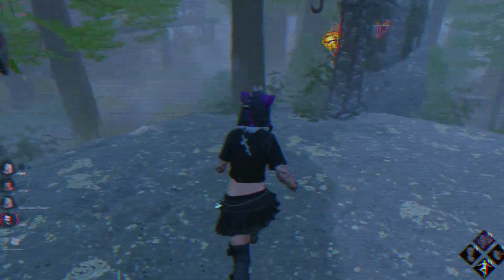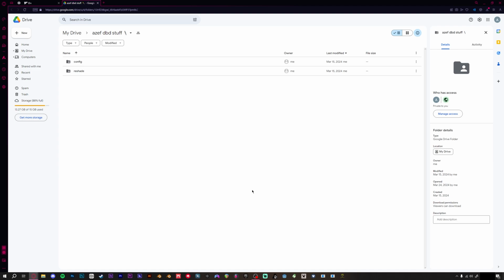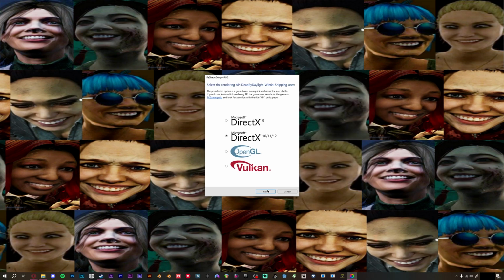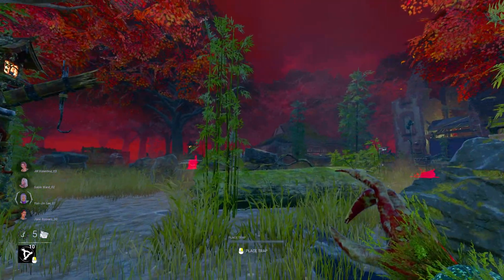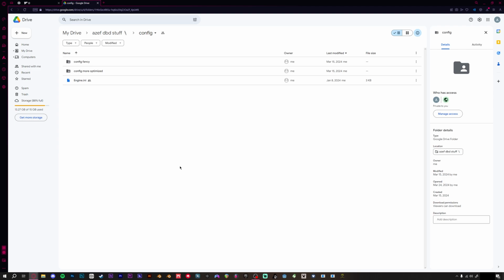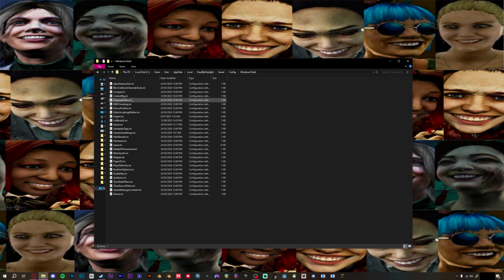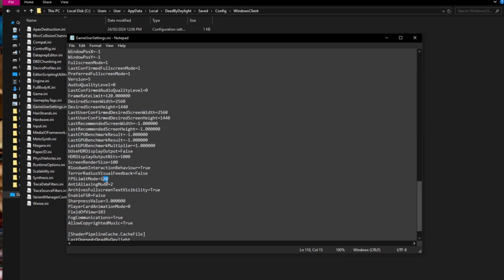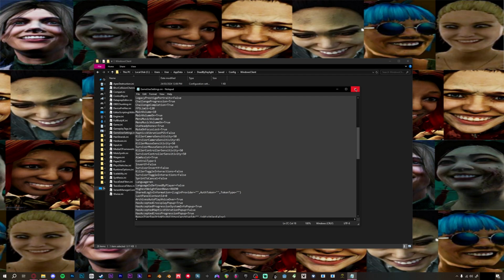BEST GRAPHICS FOR DBD 2024 (My reshade settings + config)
***UPDATE***
I'm back to using the more optimized config after the update to ue5 as I was having some performance issues. I highly recommend using that version now as ue5 has ruined everything ;_;

I will keep the fancy preset in case things change or you still want them :))))

Today I'm going to be showing you how to install my dbd filters & config files to give you the best graphics in dead by daylight along with improving performance and increasing fps. I think these are the best settings for dbd (biased) Hopefully you find this video useful :D

timestamps
0:00 - Intro
0:54 - Downloading Reshade
1:30 - Downloading my preset
2:35 - Installing Reshade
6:00 - Reshade in game tweaks
8:12 - Config download
10:15 - Config install
12:30 - Config tweaks
15:33 - Outro

(I couldn't find the other one but hens kinda explains it anyway)